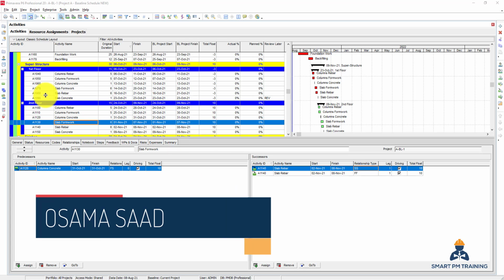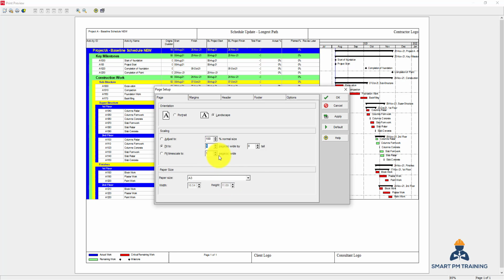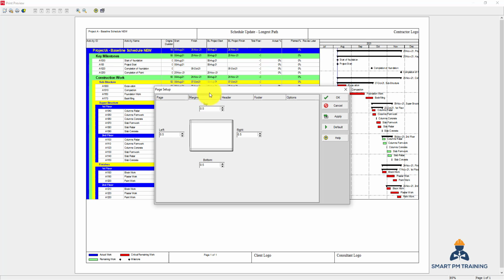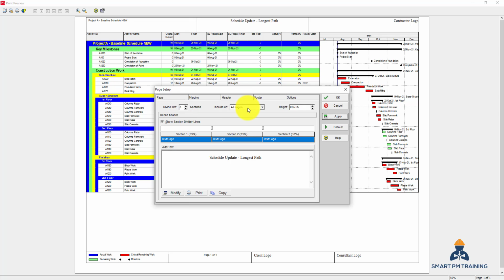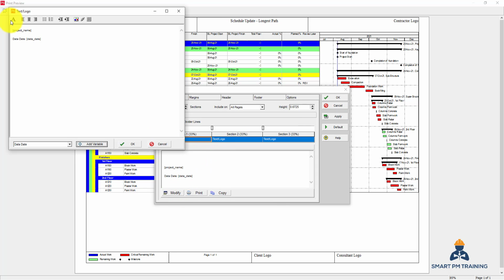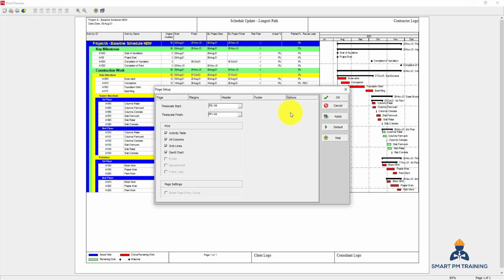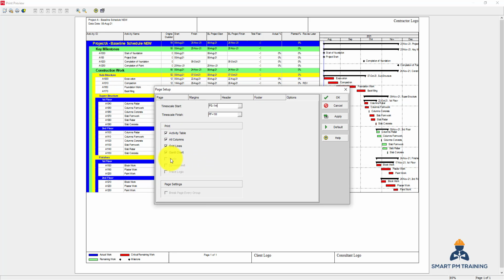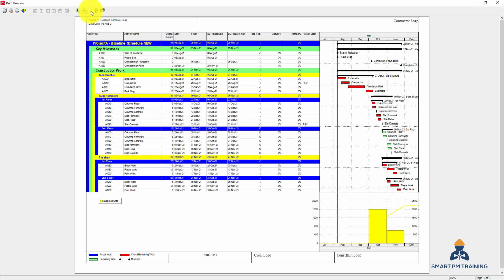43. Page Setup for Print in Primavera P6